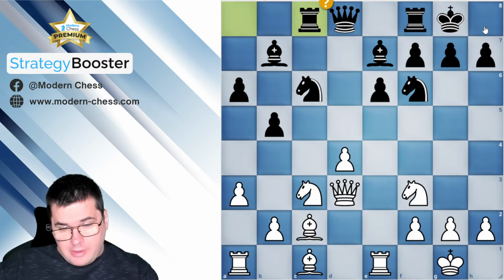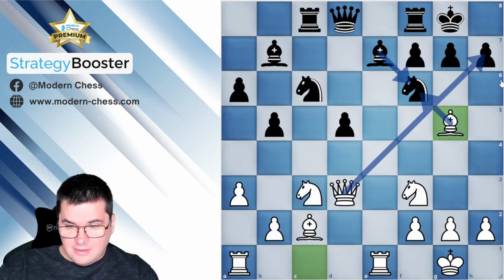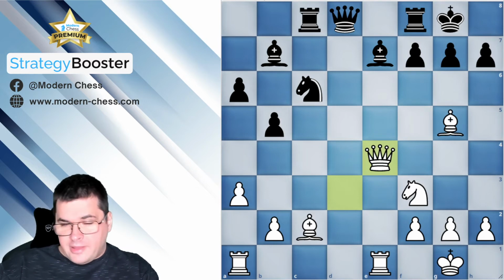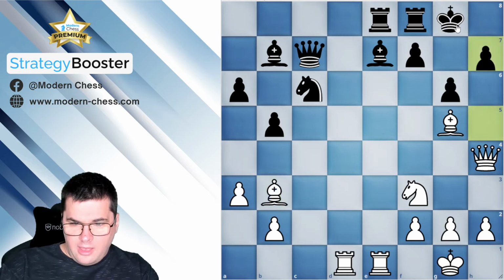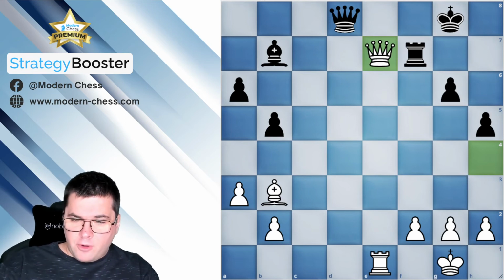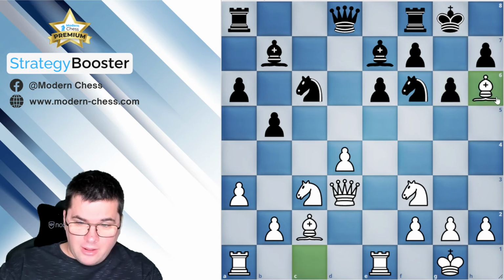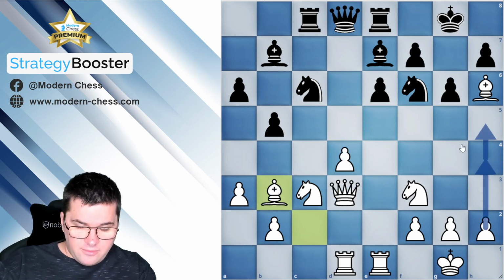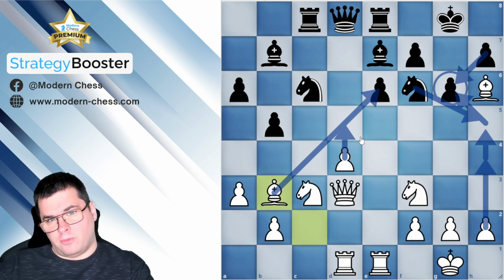Attacking with an Isolated Pawn - The Advance d4-d5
In this lecture, GM Grigor Grigorov presents one of the most important attacking ideas in positions with an isolated pawn - the advance d4-d5.
To further improve your understanding of these positions, we recommend you practice with the Strategy Booster.